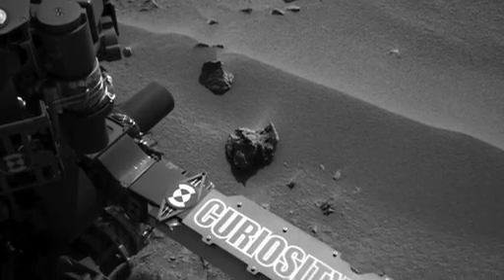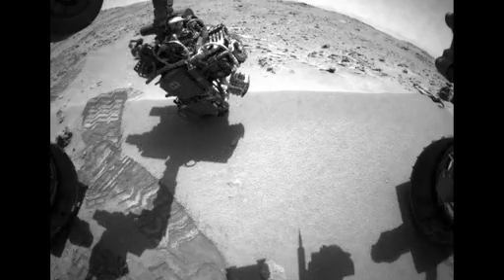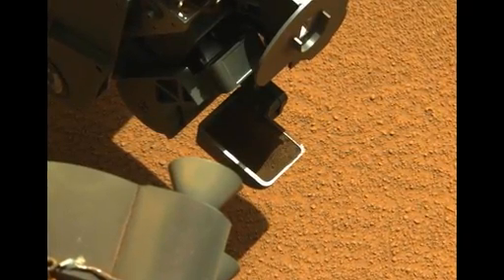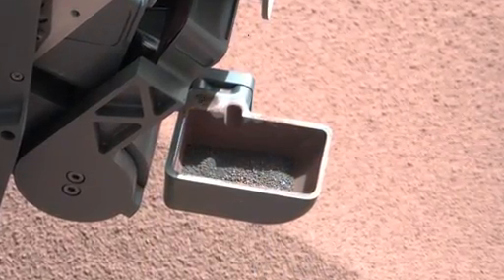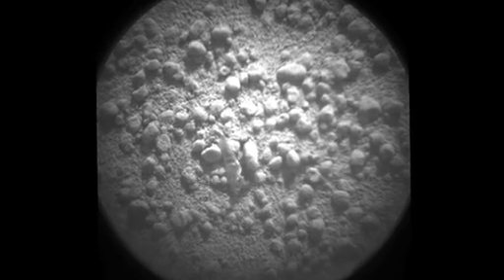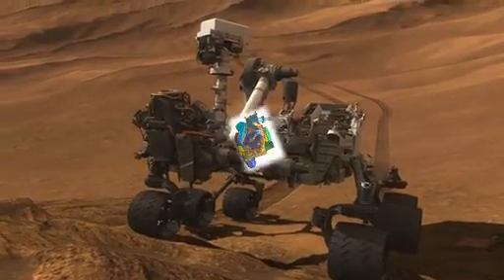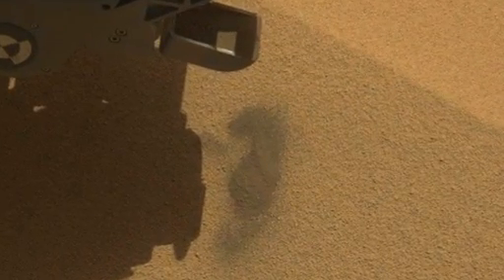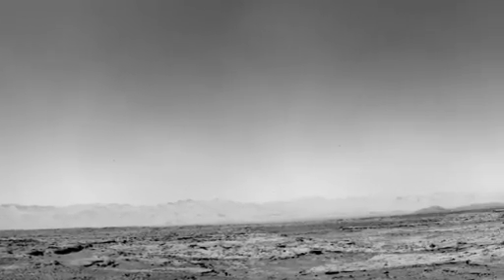Here's the Scoop!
Curiosity shakes up a scoopful of dirt, dusts off the sampling system and investigates a shiny object on the surface of Mars.

Credit: NASA/JPL-Caltech